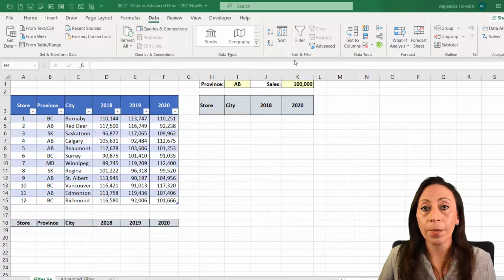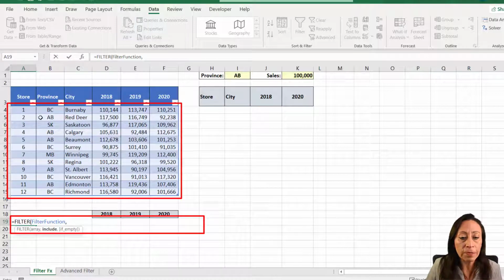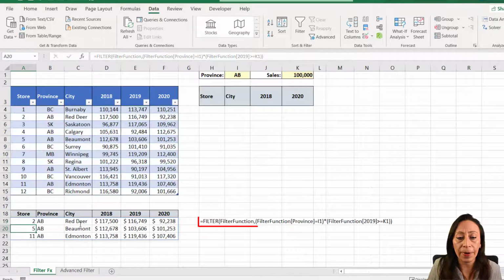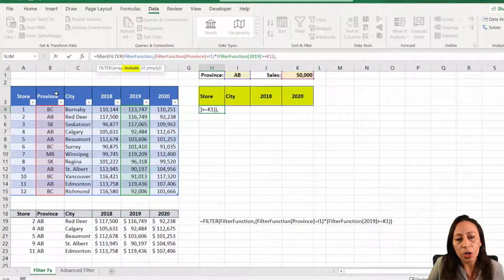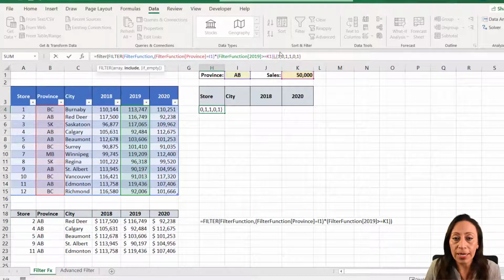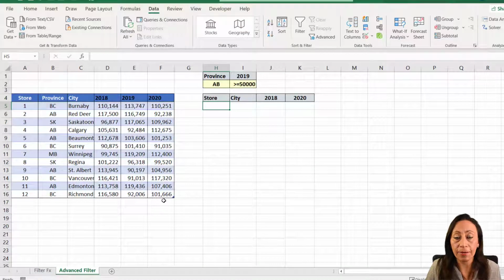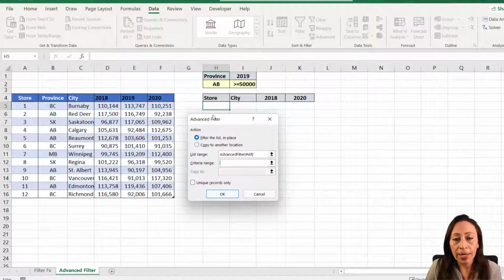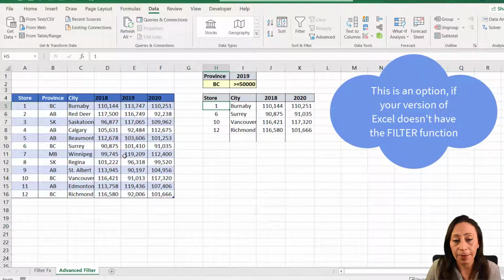How I Bring Specific Columns From a Table - Advanced Filter And The FILTER Function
Today I want to show you how I bring specific columns from a table, using the advanced filter, and the FILTER function.